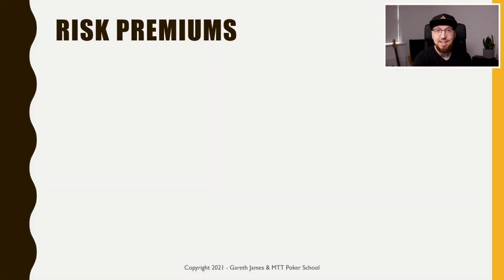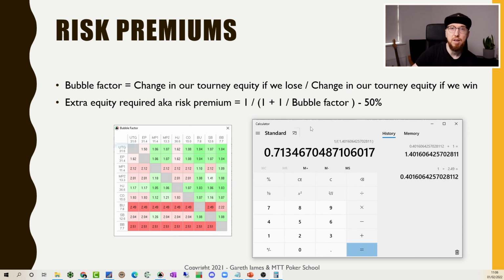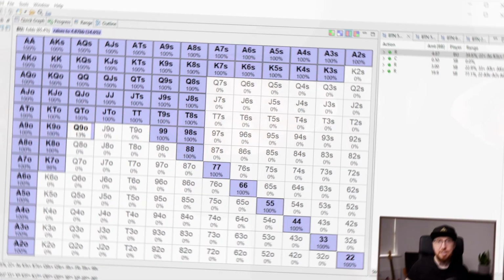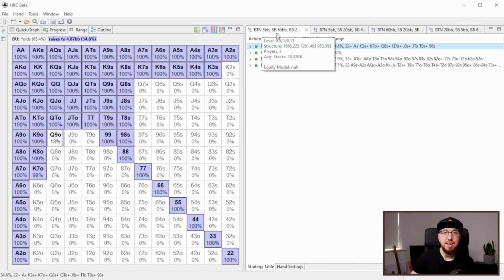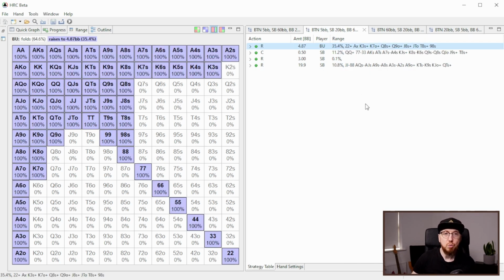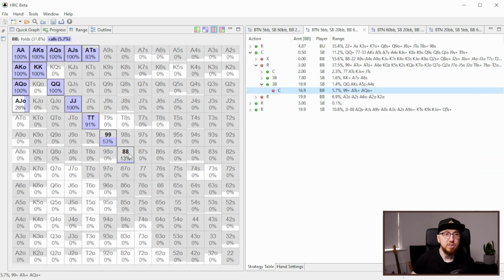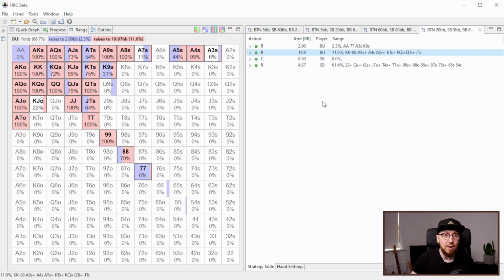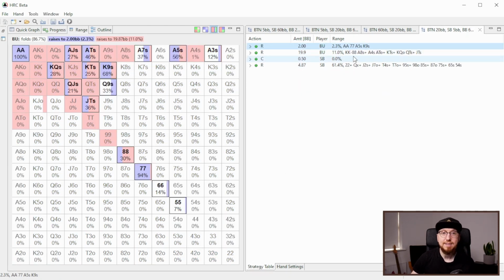Bubble Factors and Risk Premiums (Final Table Toy Games // HRC Beta)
In today's video I discuss bubble factors and risk premiums and what effect they have on your strategies at a final table.

Holdem Resources Calculator (HRC Beta) has this great feature that shows you bubble factors. The bubble factor concept is not very intuitive and can be hard to grasp for beginner players. Once you know your bubble factor against each player, you can use it to work out your risk premium. It's a super easy formula and I demonstrate how to use it in the video. In today's video, I then put together four toy games to show you the effect of a high bubble factor depending on where you're sitting at the table. It's 3 handed at the final table, the short stack has 5bb, the medium stack has 20bb and the big stack has 60bb.

Want to work with me? Apply for coaching